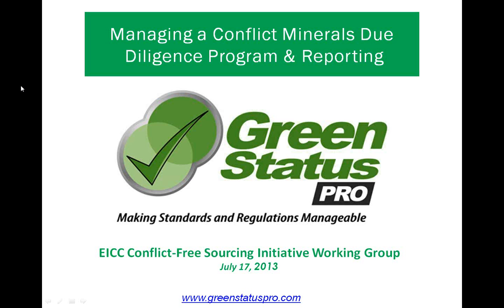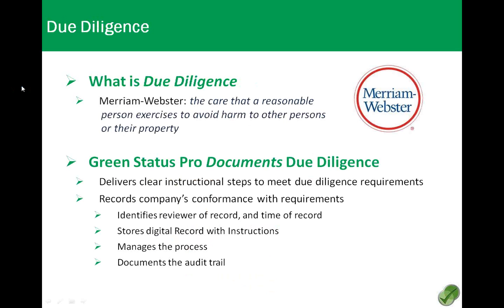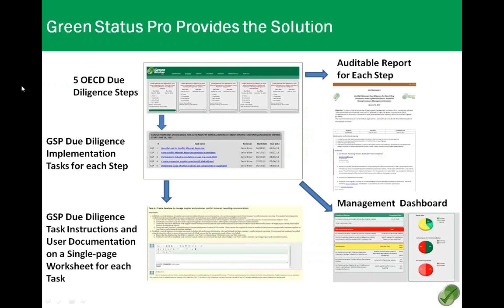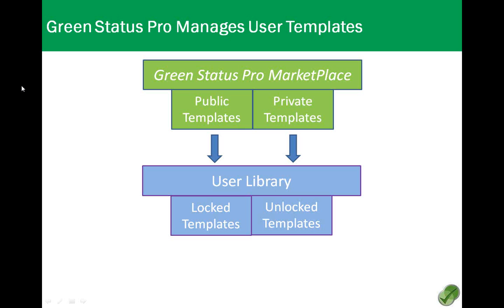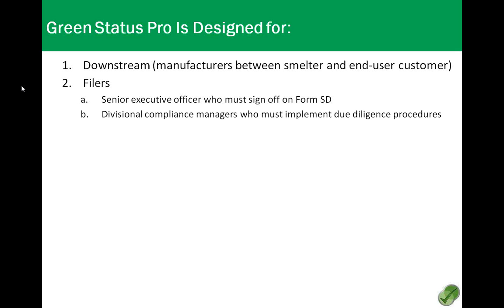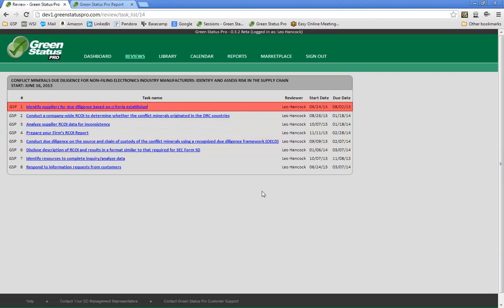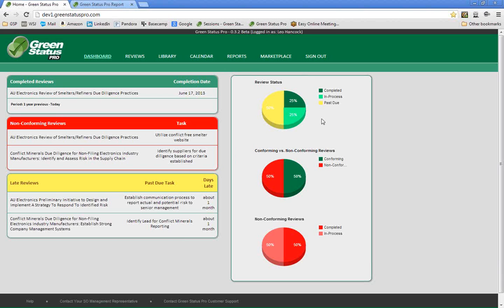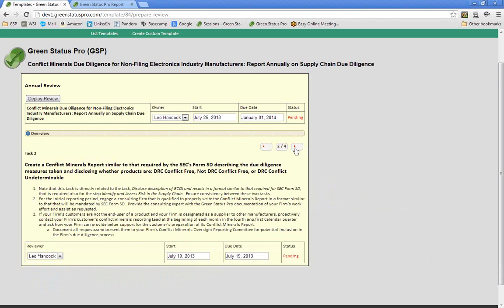Managing a Conflict Mineral Due Diligence Program with Green Status Pro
Green Status Pro was invited by the EICC Conflict-Free Sourcing Initiative Working Group to present its due diligence based approach to managing a Conflict Minerals Reporting Program.  Green Status Pro uniquely demonstrates how companies can meet the requirements of the SEC Conflict Minerals Rule with its cloud-based, step-by-step compliance documentation process